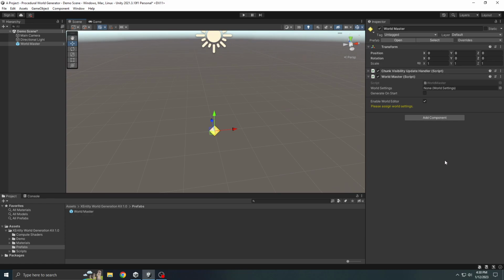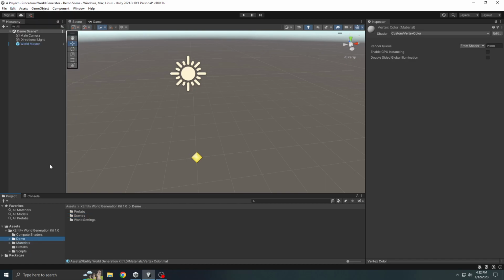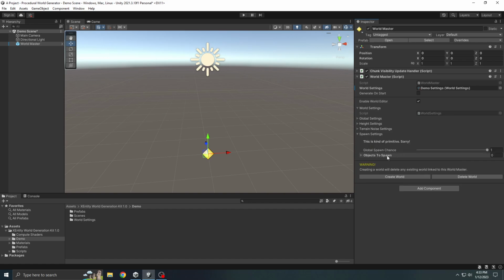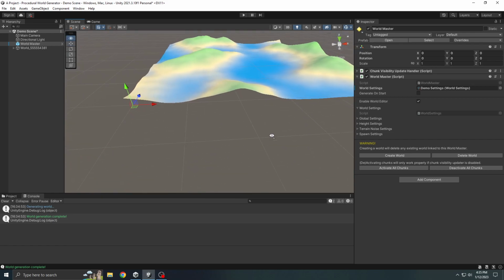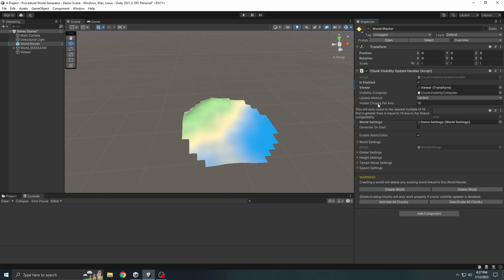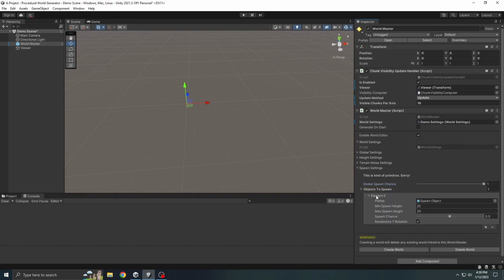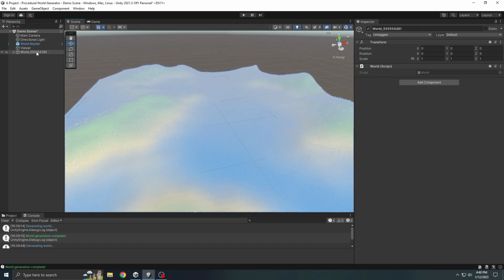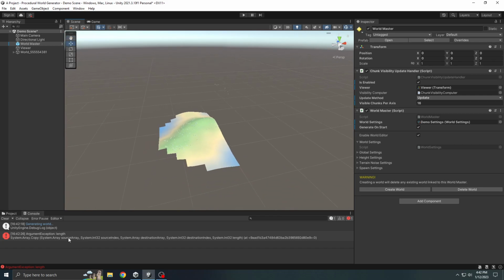Procedural World Generation tool for Unity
This video goes over how to setup the everime procedural world generator tool.

*Unity asset store has rejected the project because its "too simple" and I just decided to not bloat it with unnecessary features just to get it accepted. You can download it from my github linked above. Note, I have removed my asset store naming convention of XEntity and just prefixed it with Everime but the tools are identical.